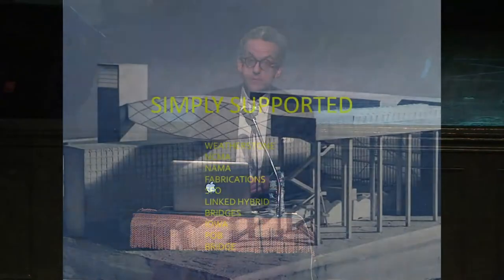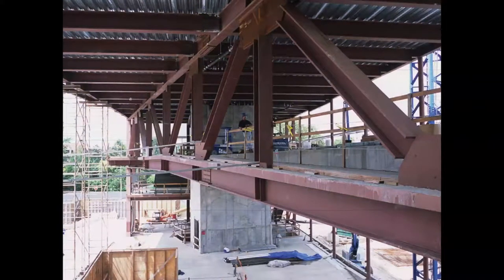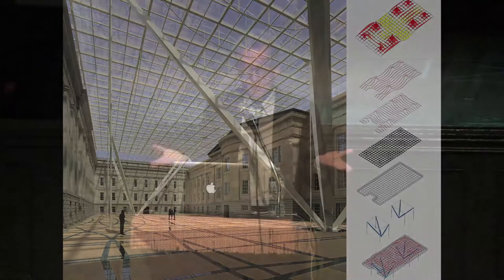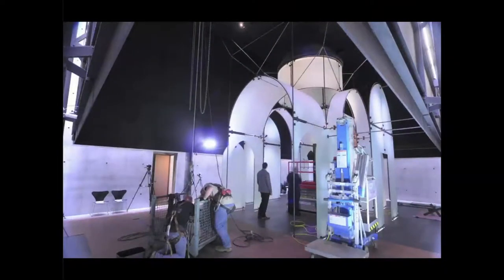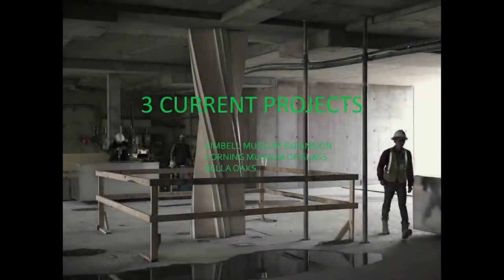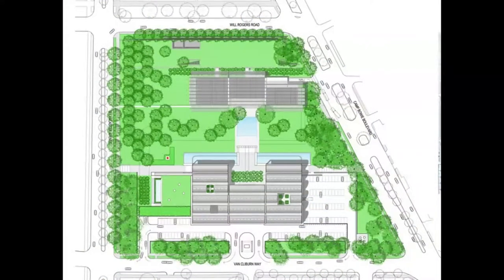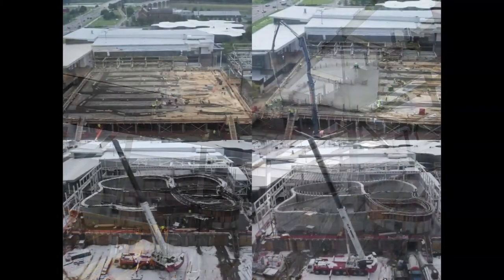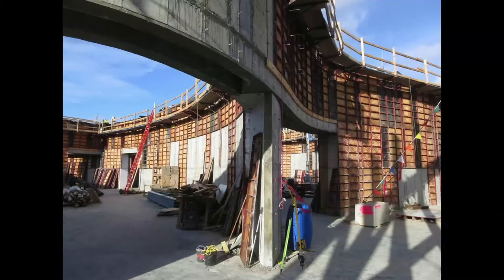Current Work: Guy Nordenson (Lecture)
On February 19, 2014, Guy Nordenson, principal of the New York firm Guy Nordenson and Associates, gave a survey of his work from the beginning of his practice in 1987 to the present, with a particular emphasis on current work. Recognized for his independent research and innovative, collaborative work with architects, Nordenson has served as structural engineer for over one hundred projects worldwide, including the Jubilee Church in Rome, the Simmons Residence Hall at MIT, the New Museum of Contemporary Art in New York, and the Nelson-Atkins Museum of Art in Kansas City.

In his introduction (video available separately), titled “Reading Structure,” Nordenson gave a brief overview of two projects, the original World Trade Center and the Menil Collection, that have had a profound effect on his philosophy and practice of engineering.

In the video above, Nordenson goes on to present a number of past projects — including the North Carolina Museum of Art, the Santa Fe Opera, the Menil Collection’s Byzantine Fresco Chapel, and the Jubilee Church — and work currently underway or recently completed, such as the Kimbell Art Museum and the Corning Museum of Glass expansions.

The Architectural League’s Current Work series presents the work of significant international figures, who powerfully influence contemporary architectural practice and shape the future of the built environment.